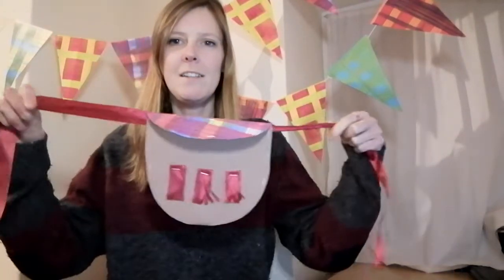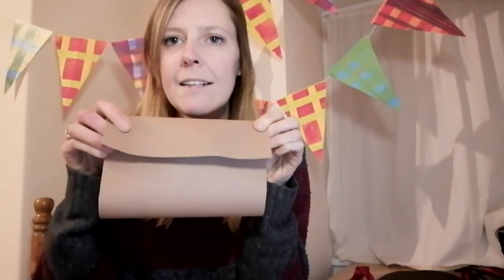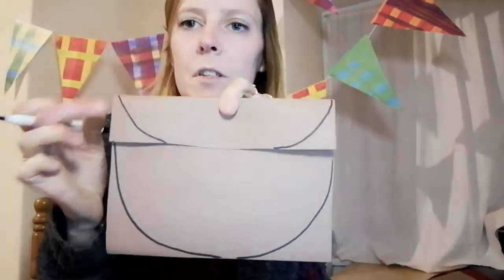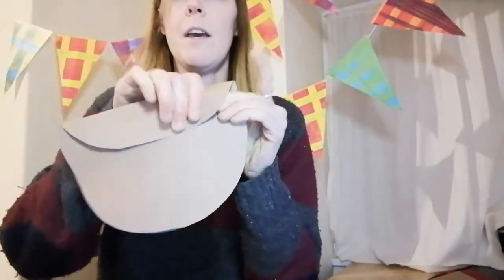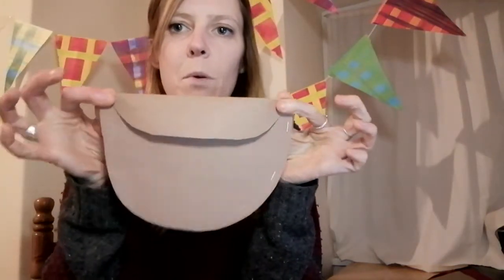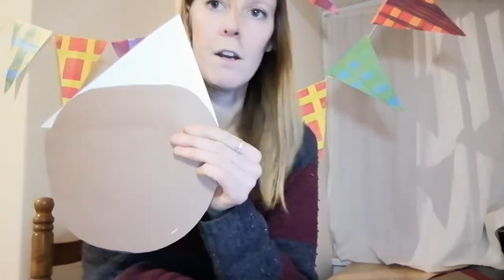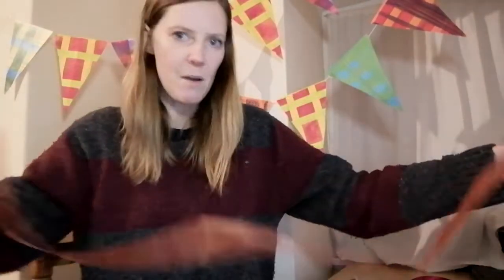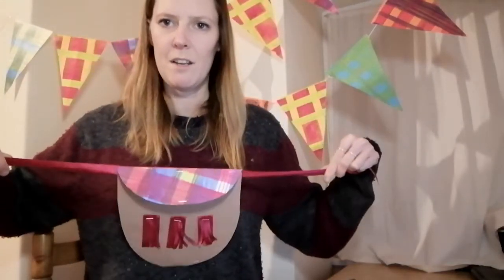Sporran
Here is our artist Sarah Wakeford guiding you through making a sporran!, just in time for Burn's night.